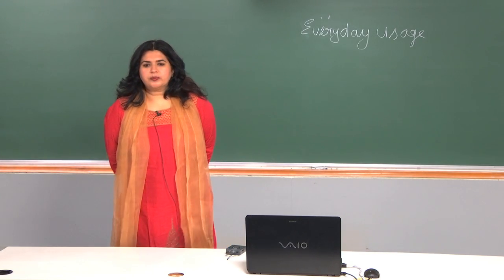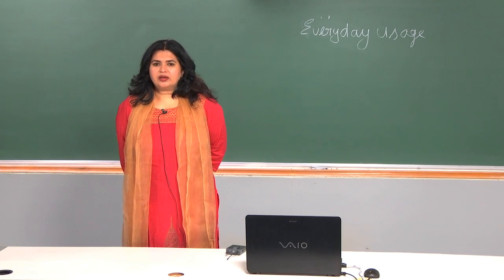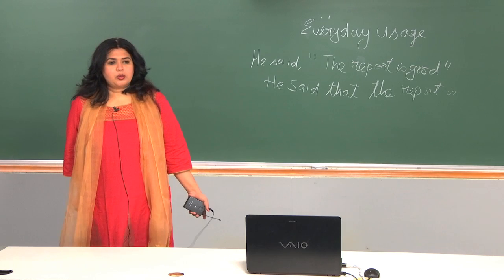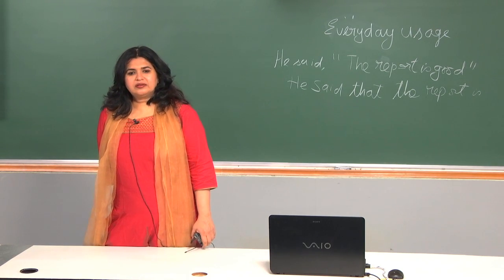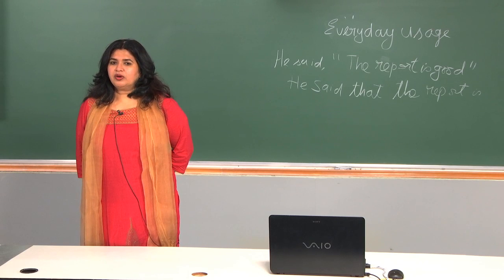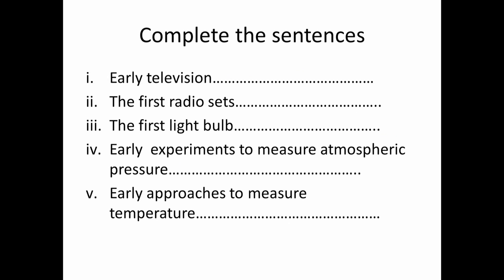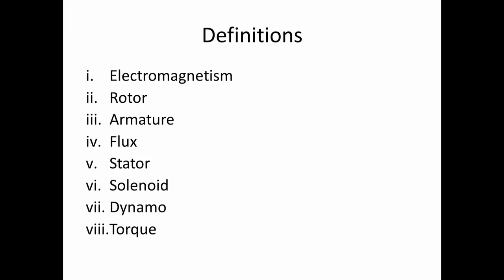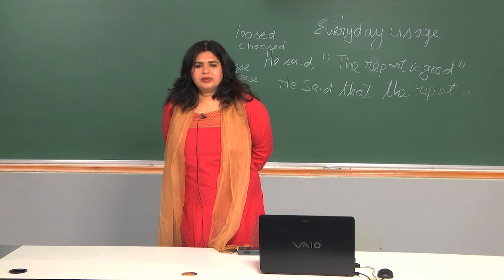Everyday Usage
The lecture gives an overview of common errors and everyday usage. It attempts to make the students sensitive to the nuances of the English language in its practical use.